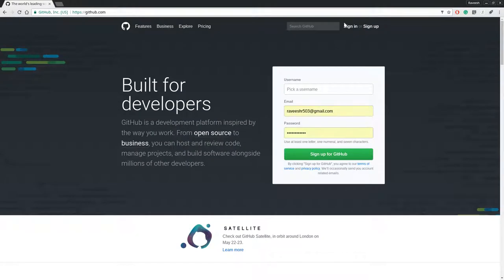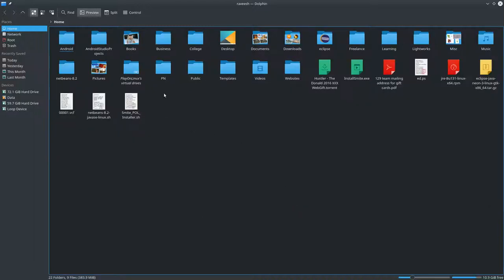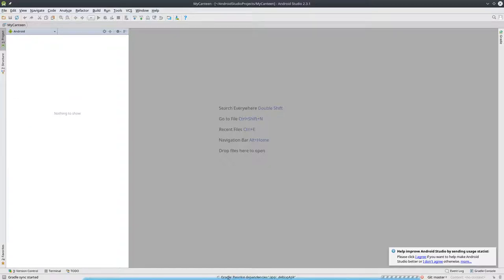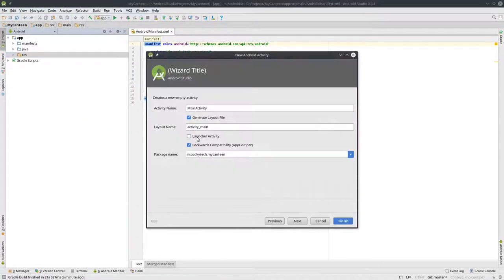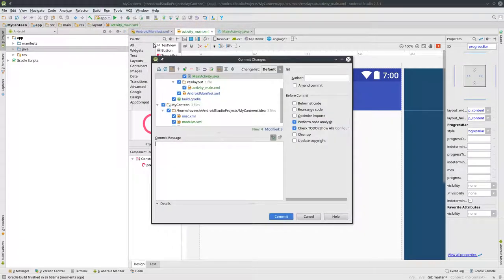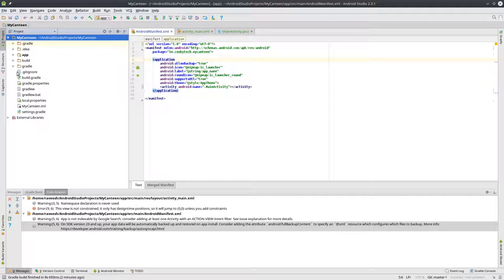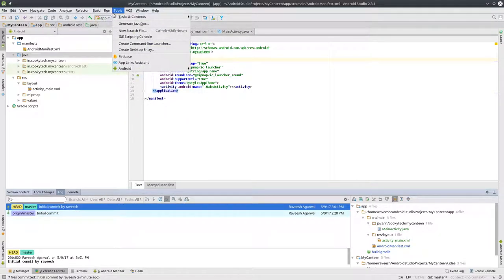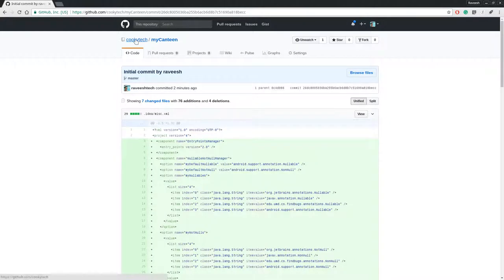[Deprecated] adding GITHUB Project to Android Studio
Please follow the amazing and FREE udacity course for completely mastering git and GitHub:

Here is a very short tutorial (me learning how to do it while making the tutorial) on how to add the app to your android studio and make commits and push to servers.